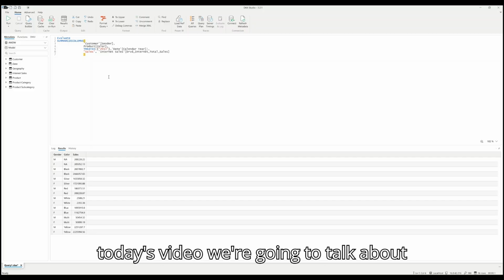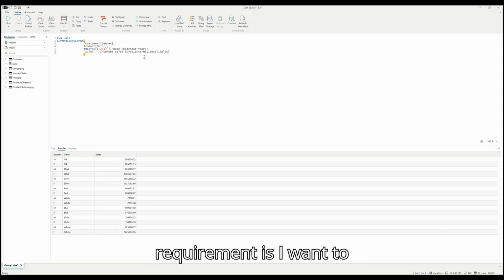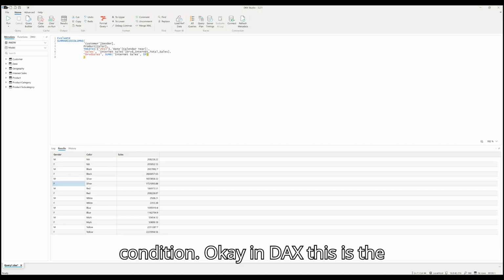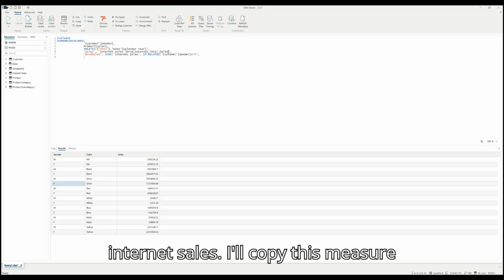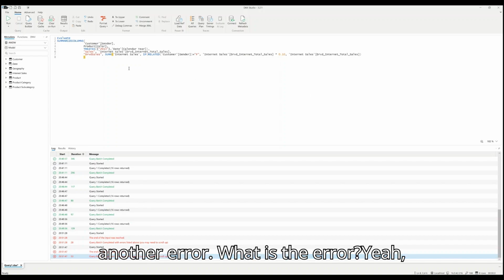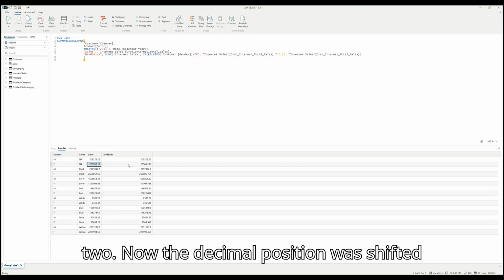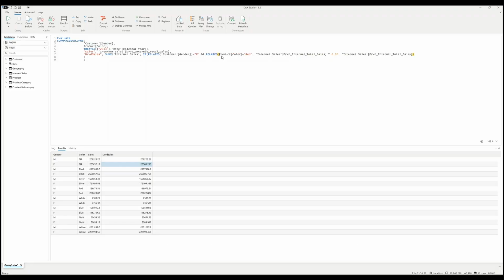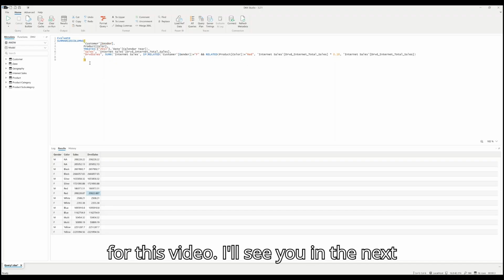DATA ANALYTICS WITH DAX (CLASS 25) – SUMMARIZECOLUMNS/IF FUNCTION TABLE TABULAR CUBE| POWER BI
In this video we have covered how to use IF function derive new DAX measure in Azure Analysis Services (Azure AS/TABULAR CUBE)/Power BI.

DAX Query Used during video:-
Evaluate
SUMMARIZECOLUMNS(
    'Customer'[Gender],
    Product[Color],
    TREATAS({"2013"},'Date'[Calendar Year]),
    "Sales", 'Internet Sales'[Drvd_Internet_Total_Sales],
    "DrvdSales", SUMX('Internet Sales', IF(RELATED('Customer'[Gender])="F" && RELATED(Product[Color])="Red", 'Internet Sales'[Drvd_Internet_Total_Sales] * 0.10, 'Internet Sales'[Drvd_Internet_Total_Sales])